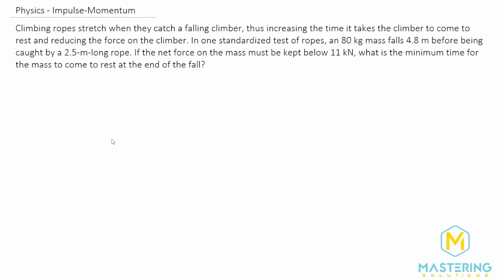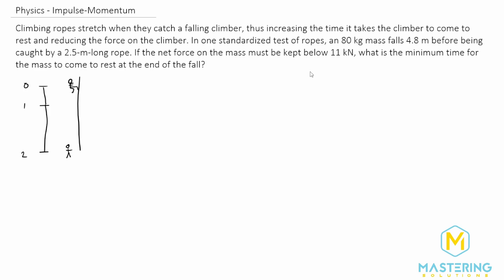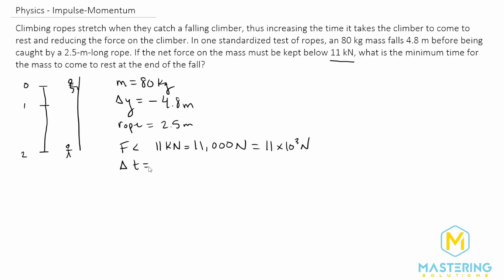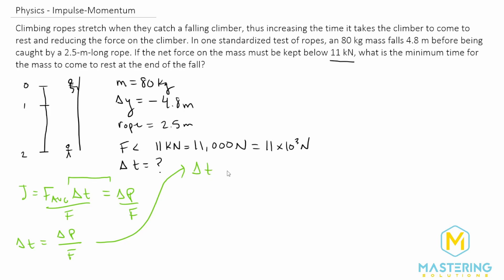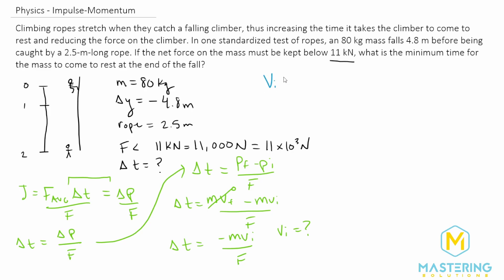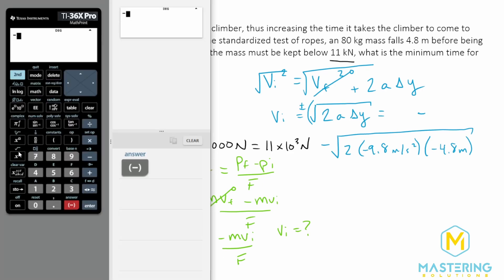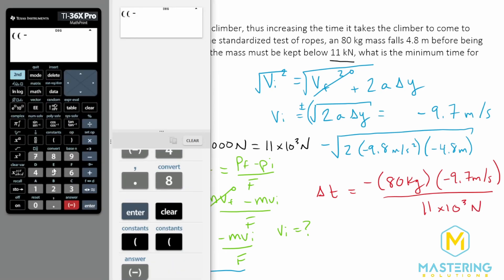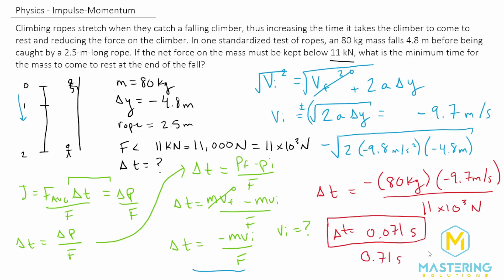9.16 Mastering Physics Solution Tutorial - "Climbing ropes stretch when they catch a falling climber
Mastering Physics Video Solution problem #9.16, "Climbing ropes stretch when they catch a falling climber, thus increasing the time it takes the climber to come to rest and reducing the force on the climber. In one standardized test of ropes, an 80 kg mass falls 4.8 m before being caught by a 2.5-m-long rope. If the net force on the mass must be kept below 11 kN, what is the minimum time for the mass to come to rest at the end of the fall?"

Physics Chapter 9 Momentum problem walk-through.